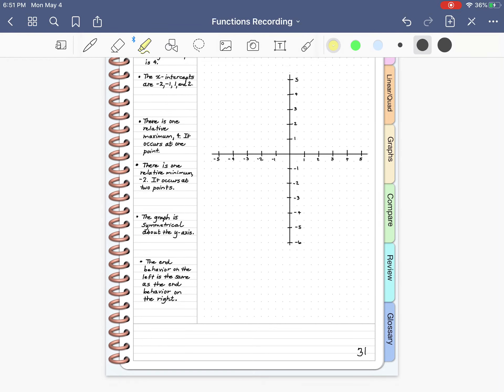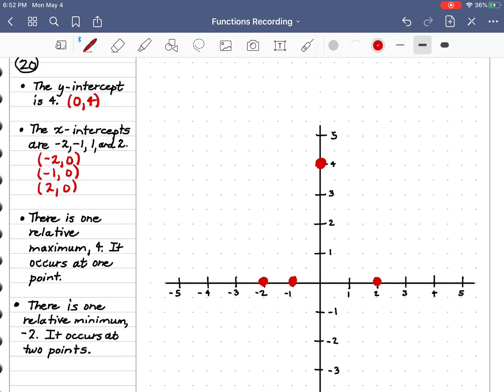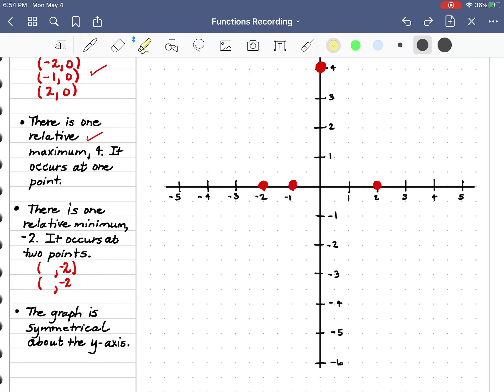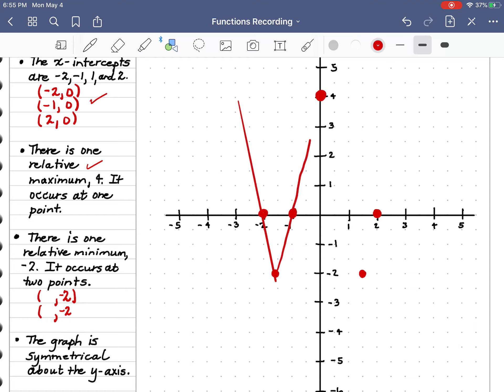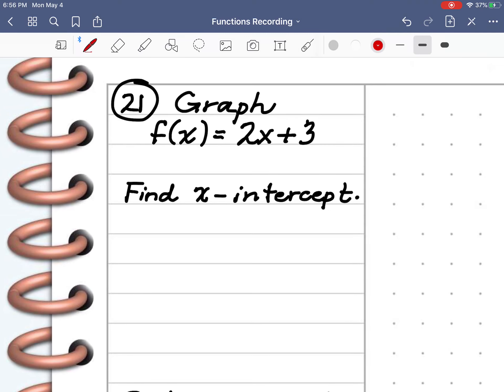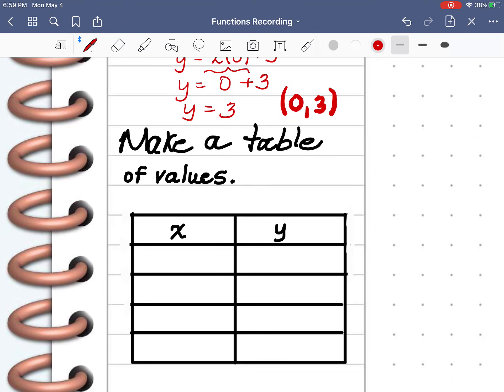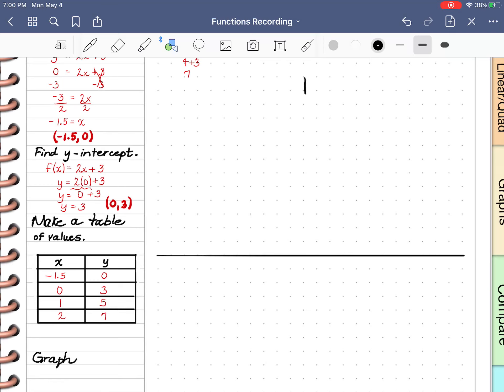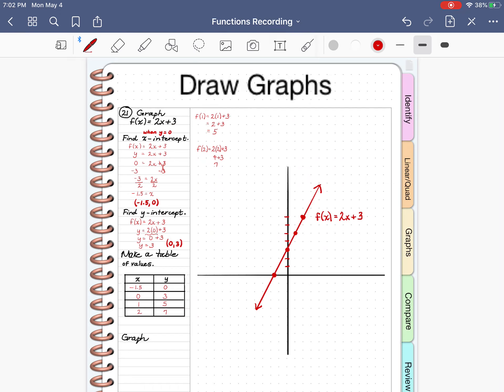Unit 3 b